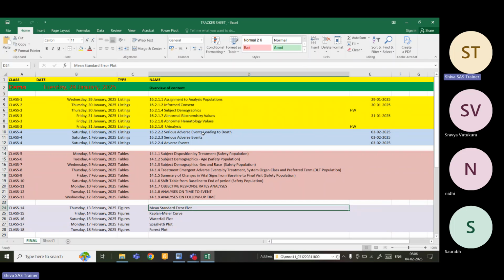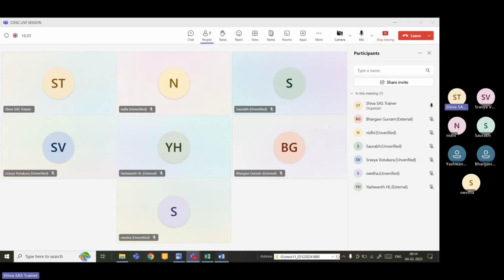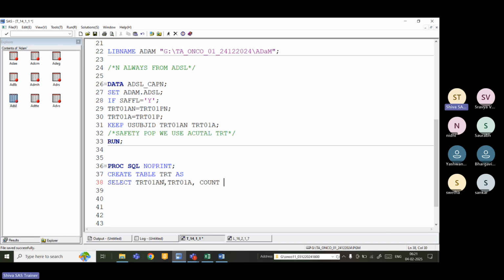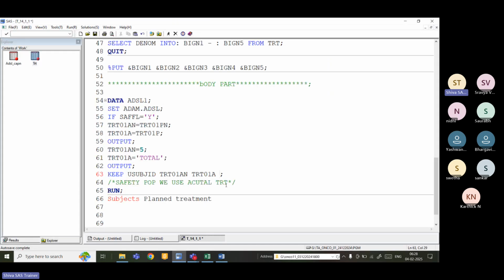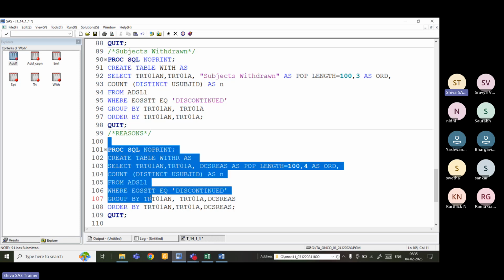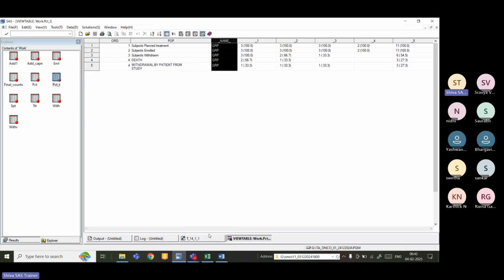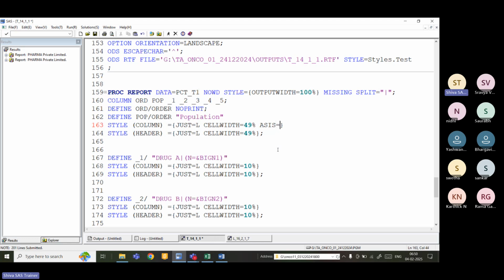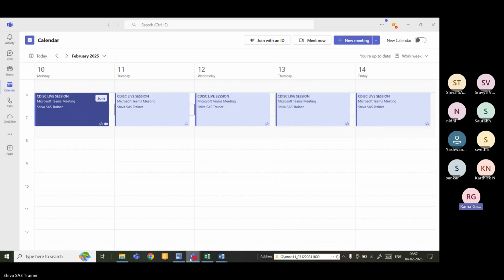Class-5 Oncology Project Table 14.1.1 Subject Disposition by Treatment (Safety Population)